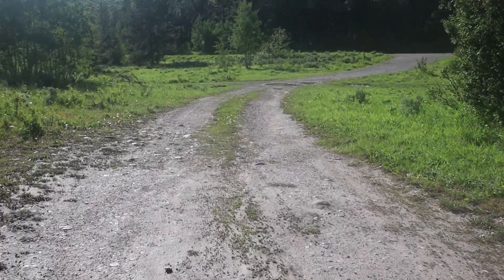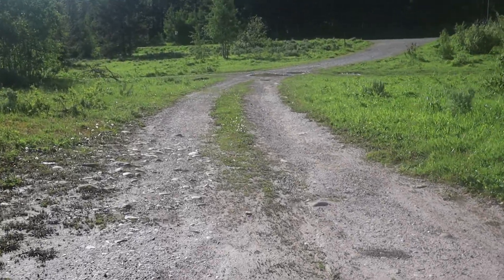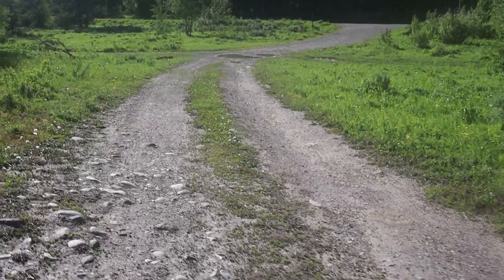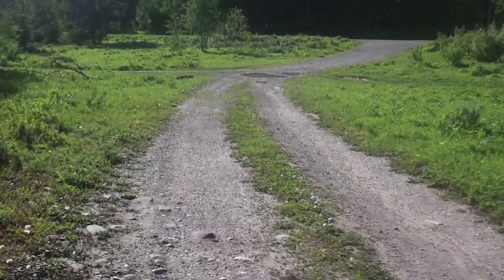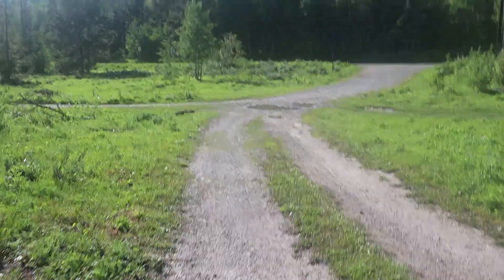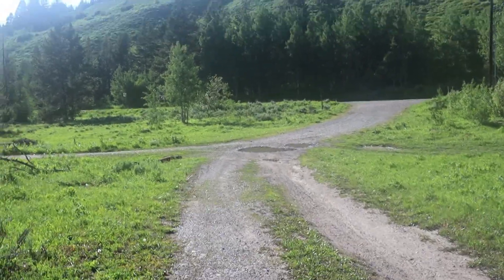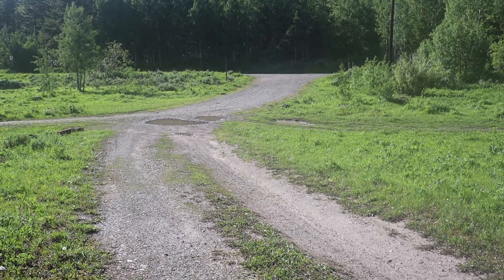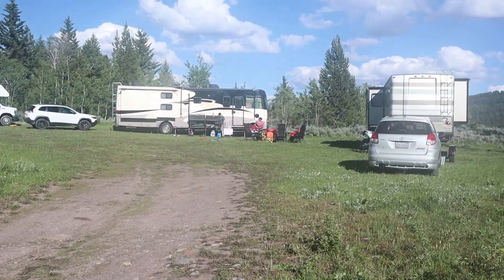Boondocking Spot Near the Tetons on Buffalo Valley Road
It was the Fourth of July, we were on our big summer RV trip, and we had no place to camp in Wyoming. We tried boondocking near Shadow Mountain Road, but it was completely packed. With four RVs in our group, we needed a large site and it just wasn't going to happen at Shadow Mountain Road. Unsure of where to go, we asked the ranger if there were any other dispersed camping areas that could fit our large group. She recommended Buffalo Valley Road, and it turned out to be a wonderful boondocking spot. It was remote, scenic, adjacent to Bridger-Teton National Forest, and about a 30 minute drive to the Grand Teton National Park Moran entrance. (Yeah, we got lucky!)

After you make the turn onto Buffalo Valley Road, you'll drive by a few ranches and homes tucked away in the hills. There will be small campsites right along the road, and if you drive all the way to my GPS coordinates, you'll find the large camping spot that saved us on that busy Fourth of July. The spot is very large and can accommodate up to six RVs, there's a fire pit to huddle around, and you're completely surrounded by nature. Head farther down Forest Road 30069 and there's a small creek, too!

- A short dirt road leads to a large, semi-flat campground that can accommodate about six rigs.

- No hookups

- There are other dispersed camping spots along Buffalo Valley Road in additional to this one particular site.

- About 30 minutes from the Grand Teton National Park Moran Entrance.

- Bring bug spray, the mosquitos are plentiful!

If you decide to camp here, I'd love to hear about your experience! Happy boondocking!

for more camping destinations and RV tips.